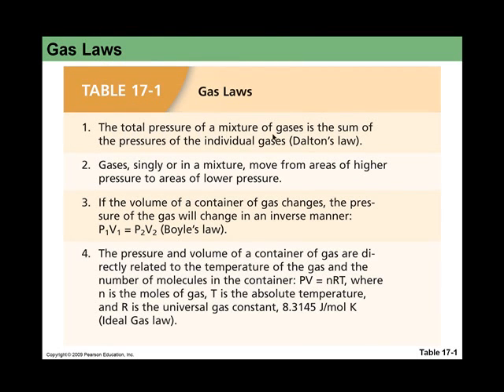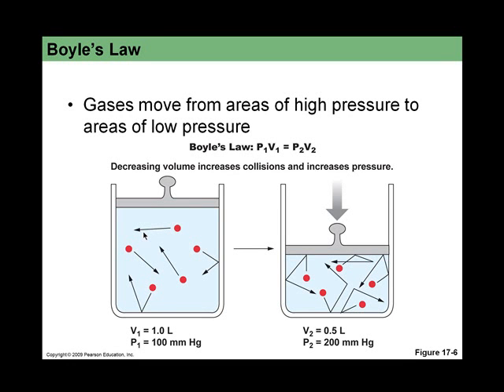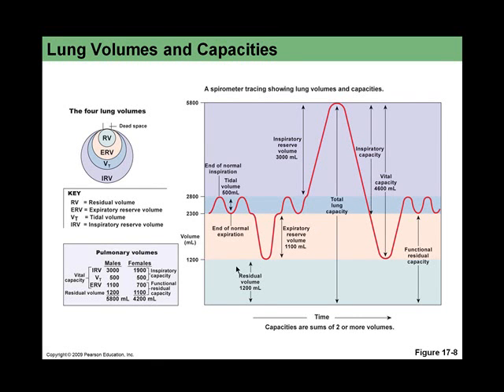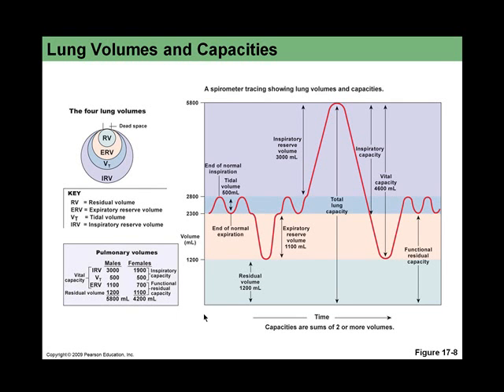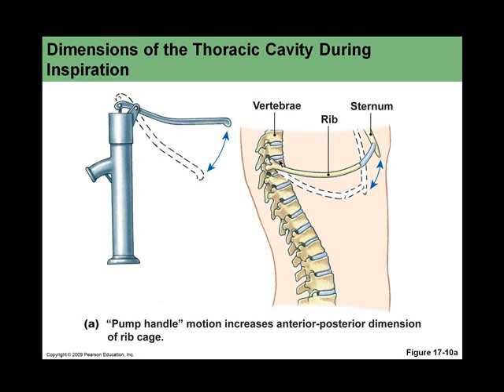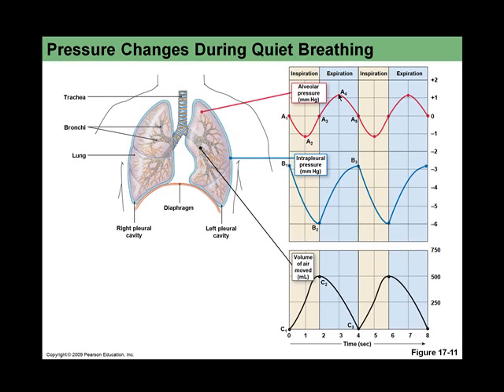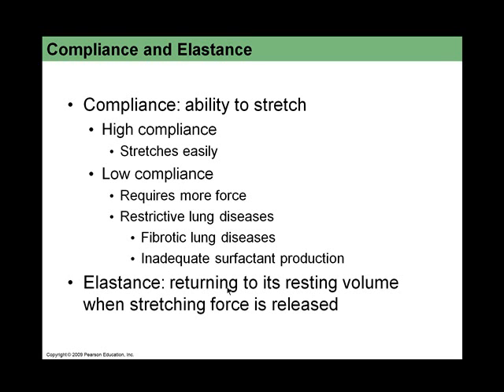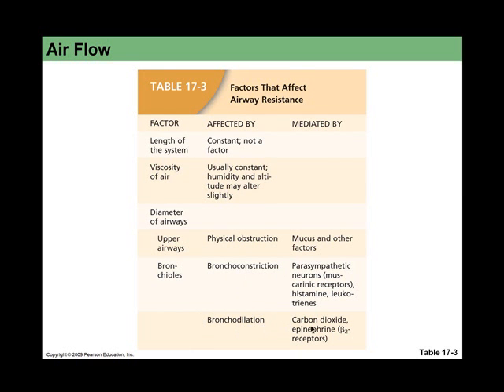Lec21 Mechanics of Breathing 2